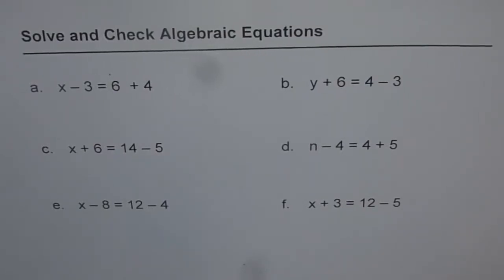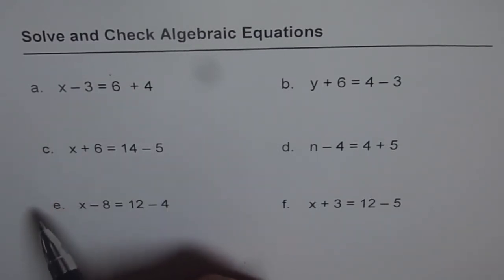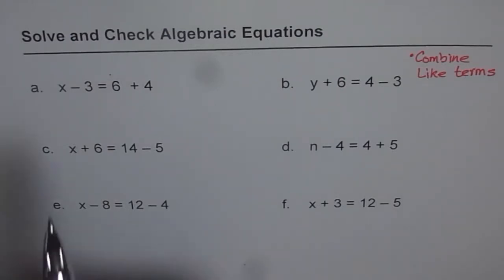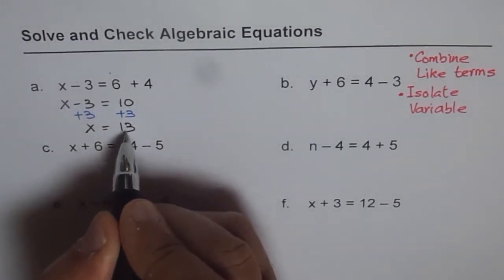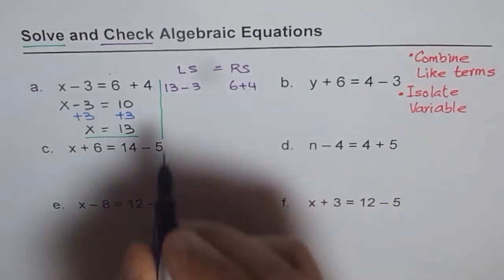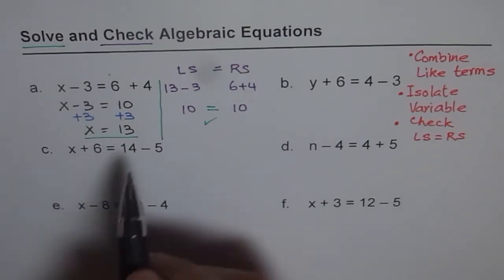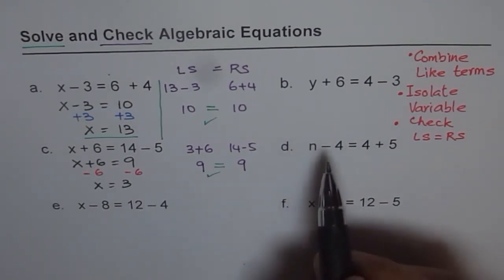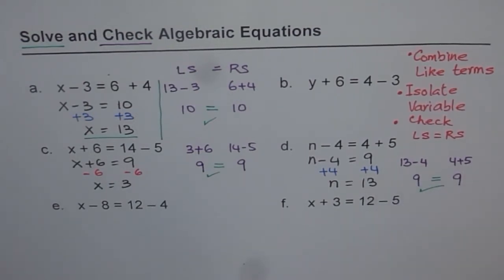Solve 1 Step Algebraic Equations - EDEXCEL - GCSE - SAT